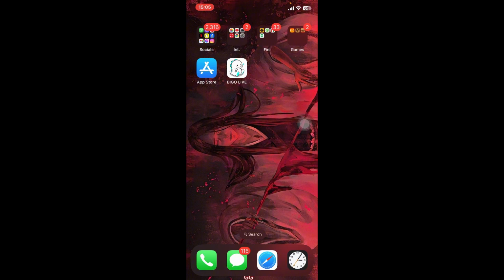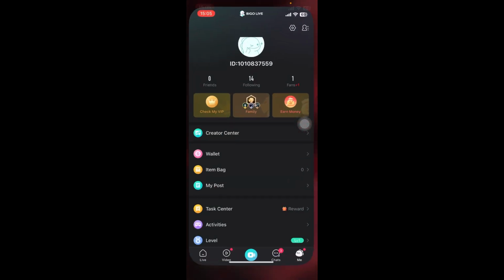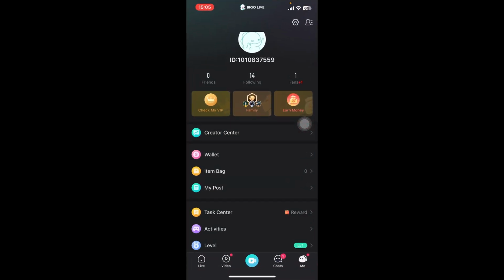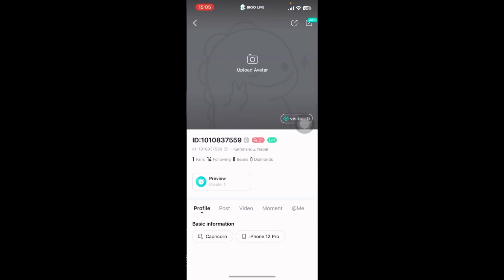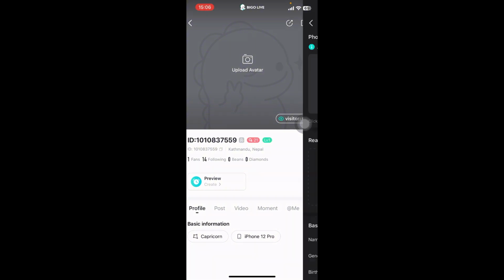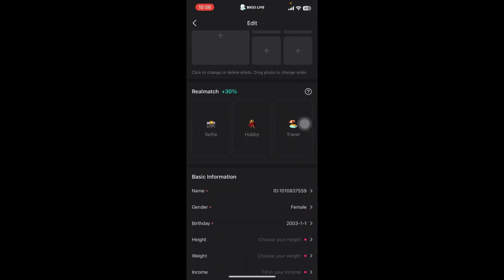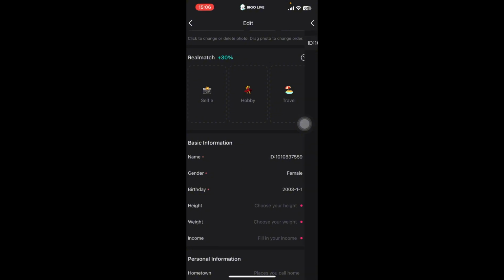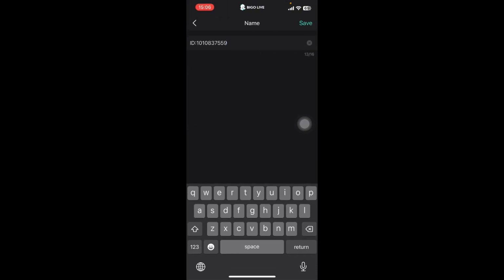How to Change Your Name on Bigo Live 2024 (EASY!!) | Change Name in Bigo Live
Want a fresh start on Bigo Live? This quick and easy tutorial shows you exactly how to change your Bigo Live name in just a few steps! Stand out with the perfect name and start building your audience today!